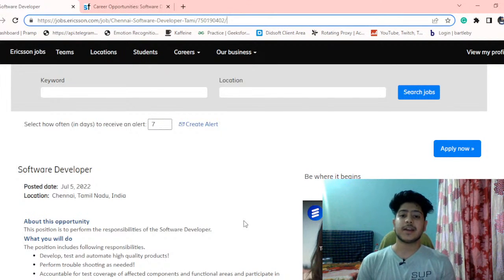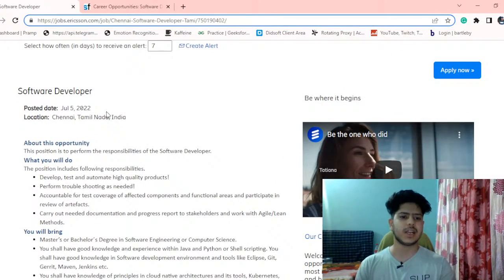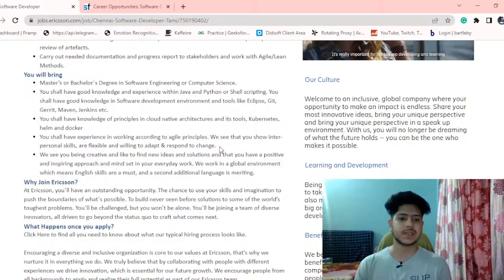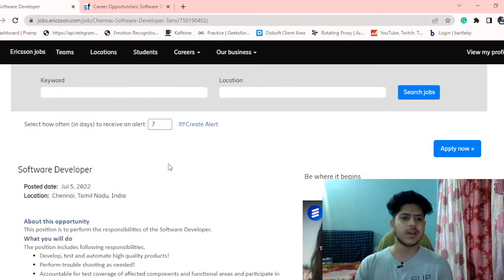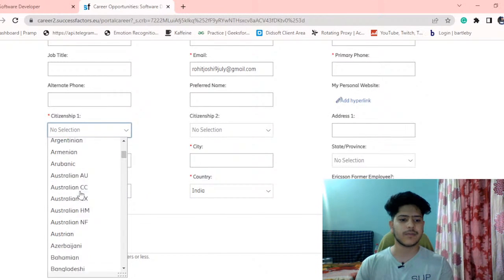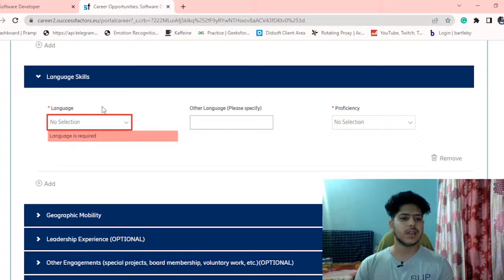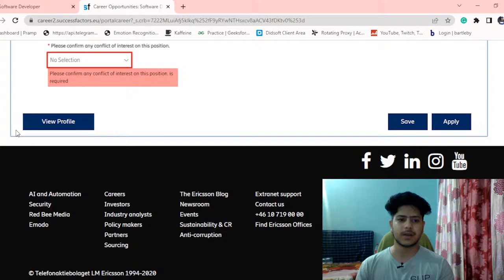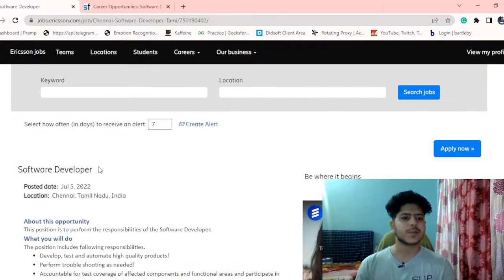Ericsson SDE hiring 2021 and 2022 Graduates | off-campus hiring | Job updates 2022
Hi Guys, In this video, I am sharing the Software developer job update from Ericsson for 2021and 2022 graduates having B.Tech/BE/ME/M.Tech.

The motive is to share at least 1 job update daily(Mon-Fri) or if possible to discuss any technology @9Pm.

ericsson,
ericsson,job,
software engineer jobs,
technical jobs,
ericsson sde hiring,
software engineer jobs,
job update,
job updates 2022,
ericsson jobs for freshers,
ericsson hiring,
freshers hiring,
job oppourtunity for freshers,
ericsson hiring 2022,
ericsson hiring process,
ericsson job benefits,
ericsson 2021 batch hiring,
job updates with rohit,
job updates with talkingtech,
daily job update